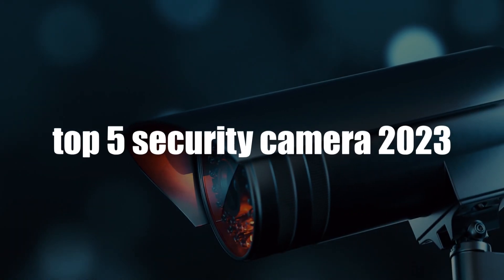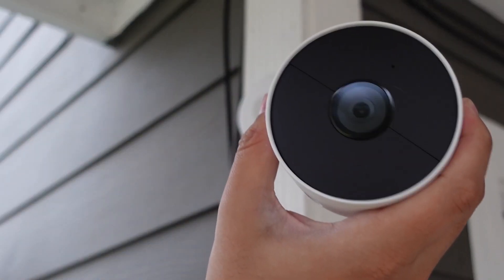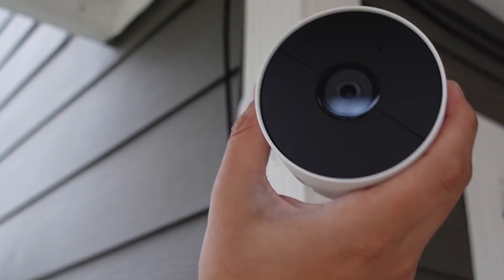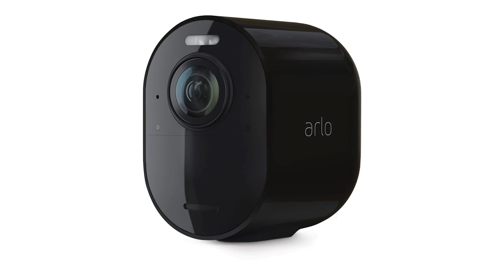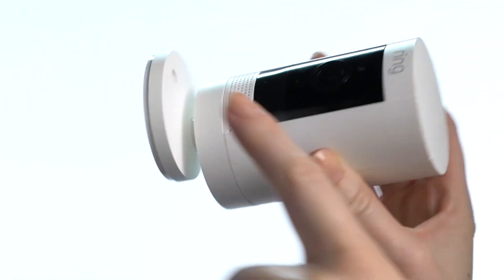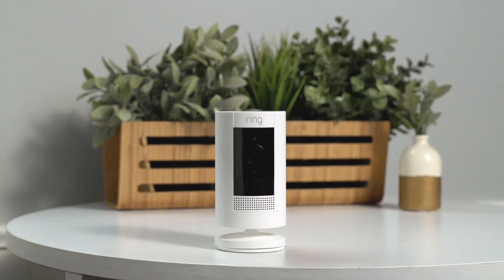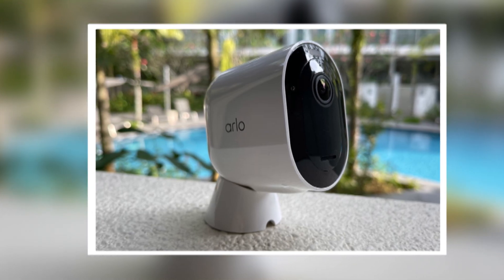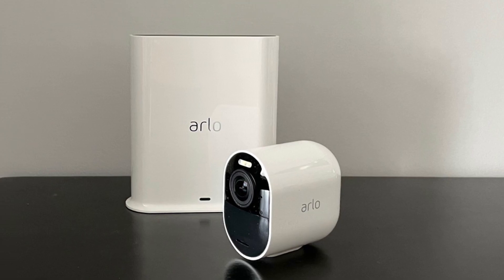top 5 security camera 2023 | Best Security Camera 2023 | Techie Tuneup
As technology continues to advance, security cameras have become an essential part of the home and business security. With a wide range of features and capabilities, determining which security cameras are best for your needs can be challenging In 2023, there are several top security cameras that offer advanced features such as facial recognition, cloud storage, and smart home integration. In this intro, we'll explore the five best security cameras of 2023 and highlight the unique features that set them apart from the competition.
Google nest camera outdoor
Arlo Ultra 2
Ring Stick-Up Cam Battery
Arlo Pro 4
 Eufy Cam 2